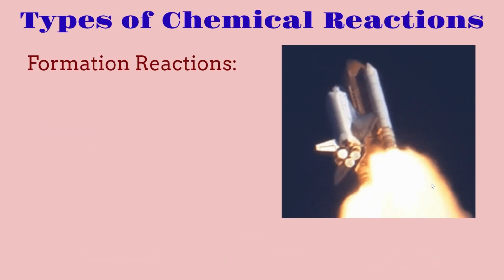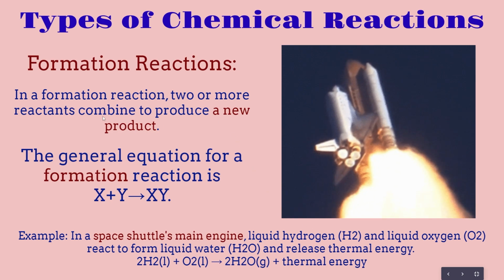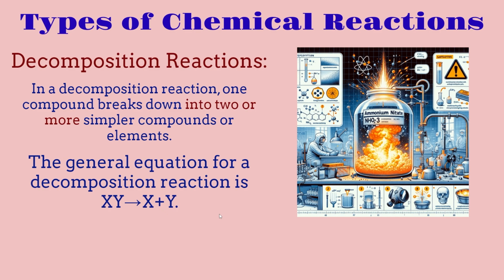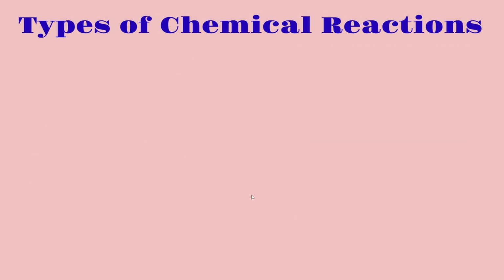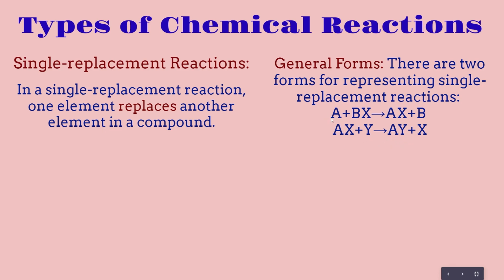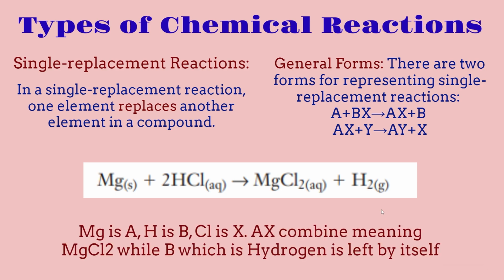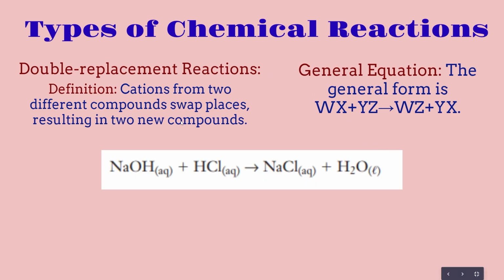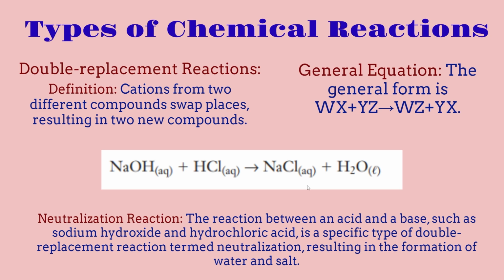Different Types of Chemical Reactions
In this video, we will look at the different types of chemical reactions in chemistry with practice questions to further enhance our understanding.

how to identify the different types of chemical reactions..